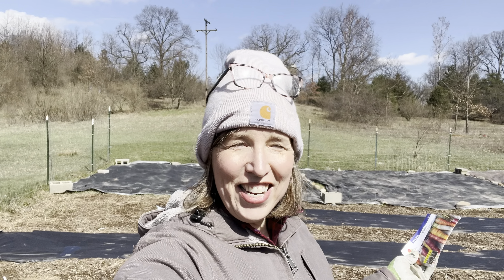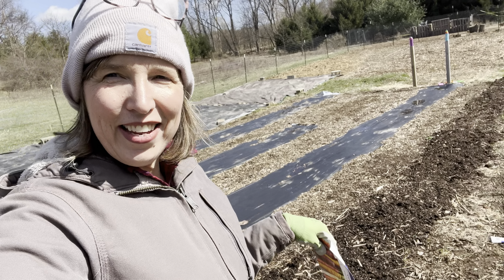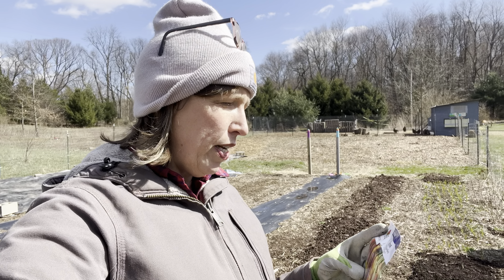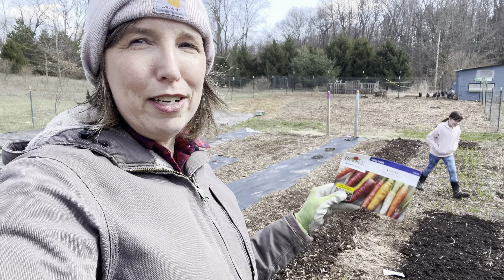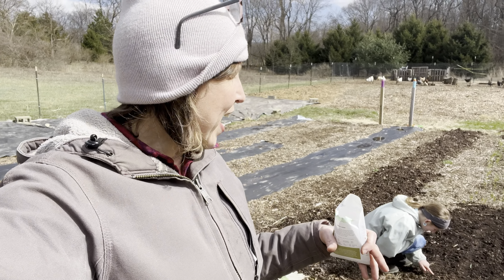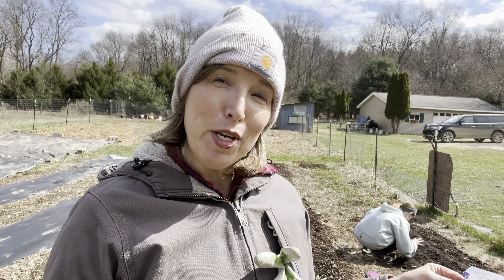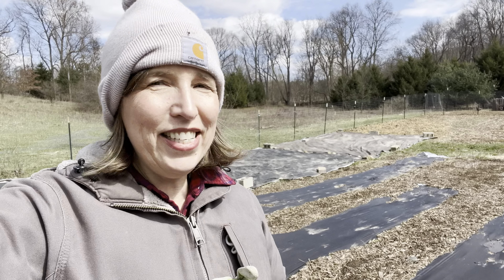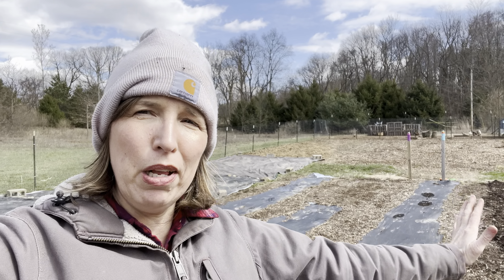My Fave Carrot & Radish Planting Tip (& I LOVE seed tape!) | Garden 2024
It's FINALLY time to start putting seeds in the ground, friends!! Honestly, this winter was so mild, I could've started earlier, but oh well. Today's the day!

And I'm using my very successful radish/carrot COMPANION PLANTING technique that I used last year with GREAT RESULTS! Seriously, when you see what it is, you'll think, "no way," but it really works! Plus, I'm trying seed tape for my carrots and lettuce. What is seed tape??? Well, just click that play button to find out! I absolutely LOVE THIS STUFF and it's totally worth the VERY SMALL INVESTMENT!!

MORE ABOUT LANDON & PEPPER AND PINE GARDEN DESIGN

Hey there, My name is Landon Gilfillan, and I live with my family here in SW Michigan on a 7-acre spread of land that hosts our 3,800+ square foot garden. I have been vegetable gardening for 16 years now and love teaching others how to discover their green thumb. This channel is devoted to GROWING GARDENERS & THEIR GARDENS!

* My family and I have started a new business with our farm and gardens called LITTLE PINE FARM. We will be offering a FARM SHARE Membership this summer with subscription veggie boxes, an educational support system and more! CHECK IT OUT HERE -- littlepinefarm.com
* We are doing a FARMER'S MARKET STAND this season with the PLAINWELL FARMER'S MARKET here in Barry County, MI! We are excited to bring you videos on the process.
* Given our new family venture, I'M NOW HOUSING MY GARDENING CONTENT (blogs, guides, etc.) on our new website at littlepinefarm.com